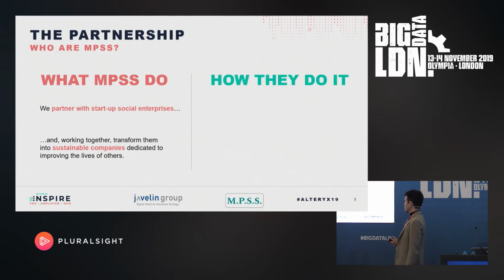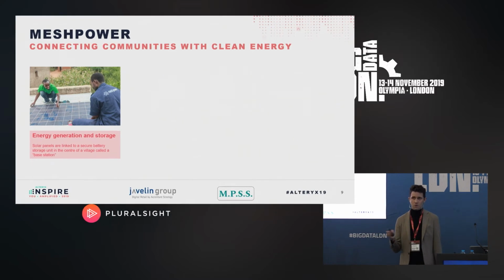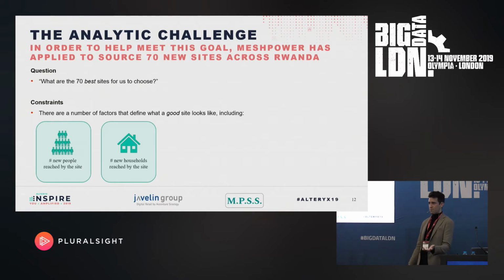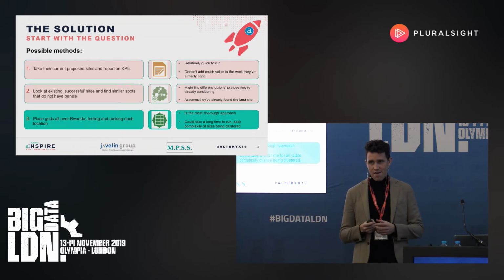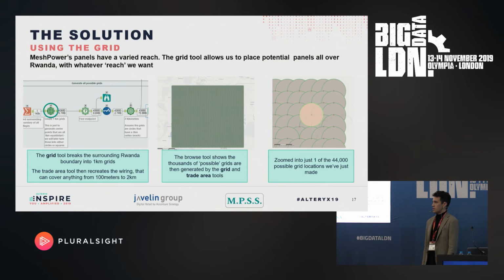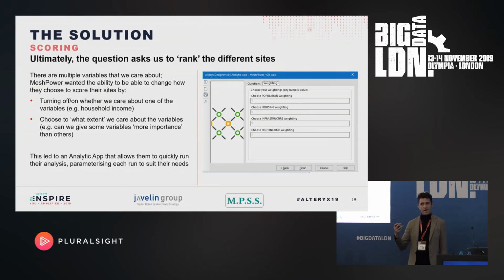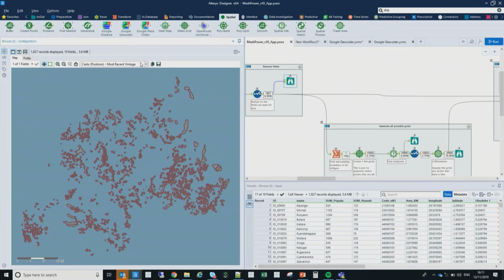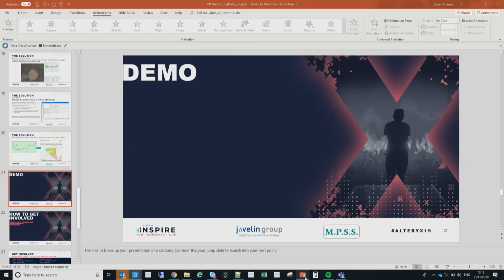Off the grid: Using location intelligence to place solar panels in Rwanda.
Speaker: Andy Uttley, Javelin Group
Synopsis: Meshpower, a start-up working in Rwanda, has lots of great data and a sizeable location intelligence problem. This session showcases how Meshpower are beginning their journey of using analytics to help communities across Rwanda, and how they are using Alteryx to help solve their location intelligence business problems.